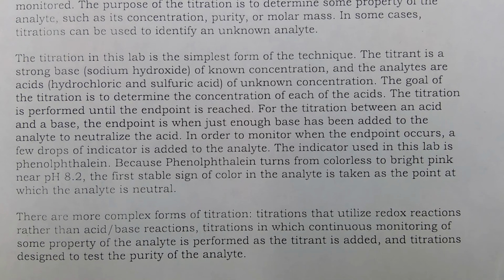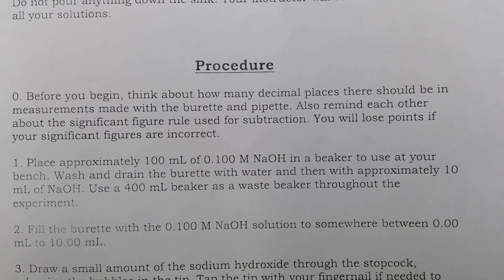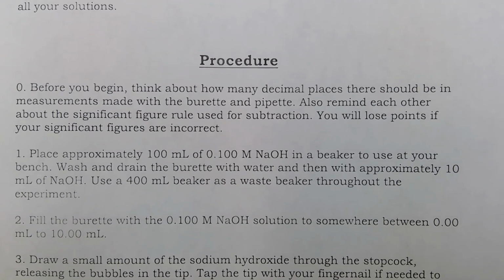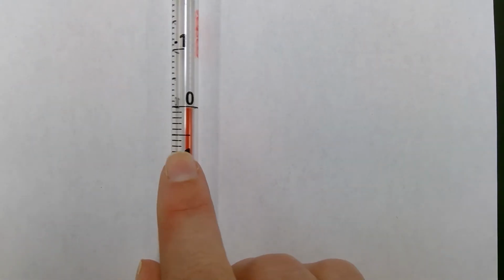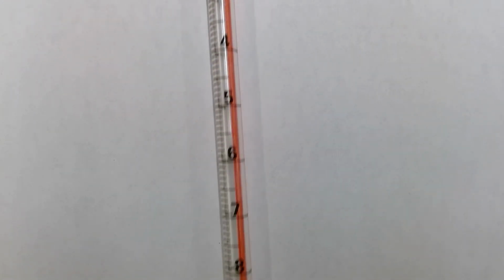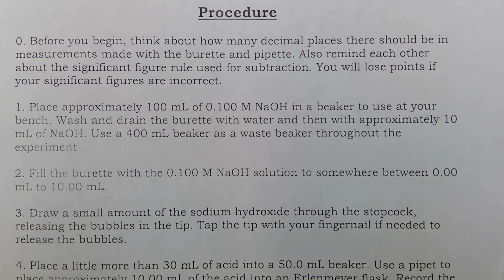CH 105 Lab 7 Titrations pt 1